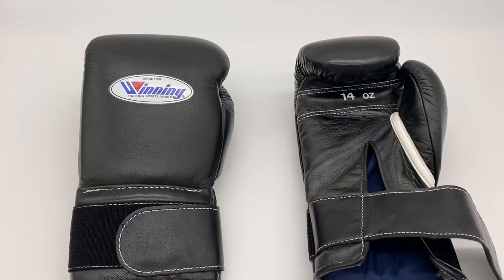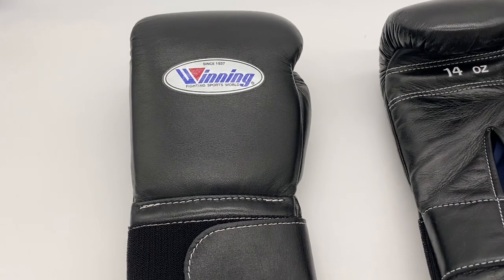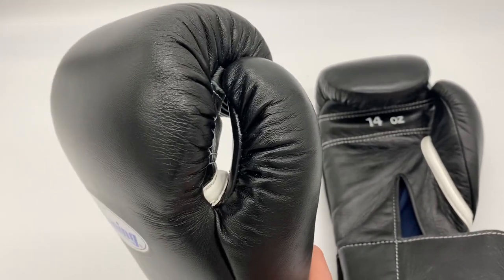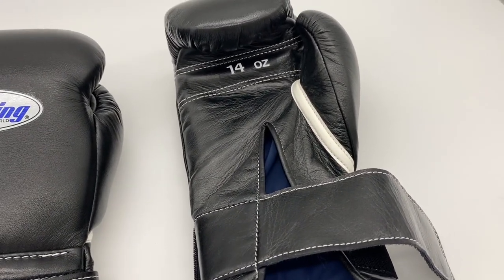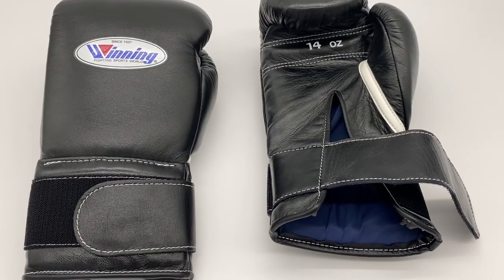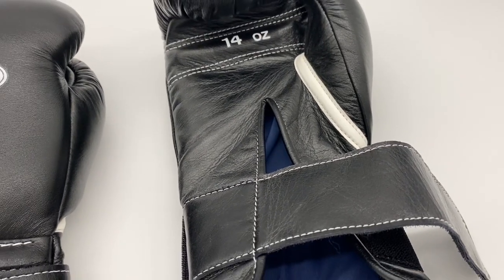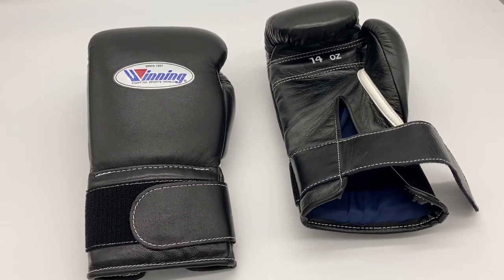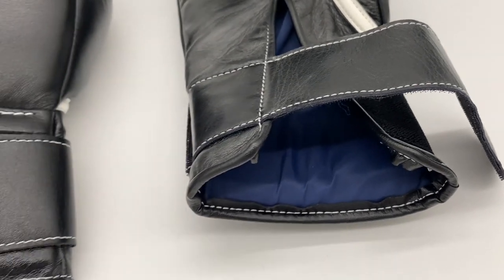Winning MS Velcro Boxing Gloves Review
This review is on the Winning Velcro Boxing Gloves. Winning are one of the top brands in all of combat sports so this was a really interesting glove to review.

We have already reviewed the lace up version of these gloves if you'd like to check that out too..

📲 We’re also to give us a follow on Instagram & Twitter @secondsout_

Ross